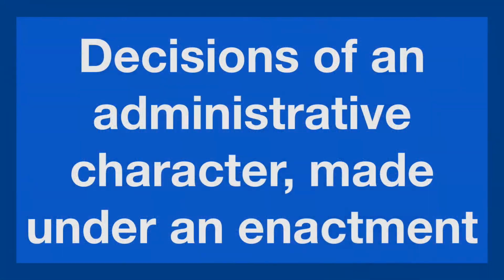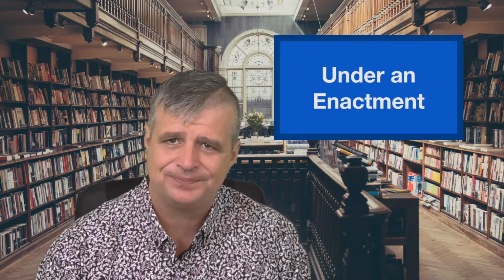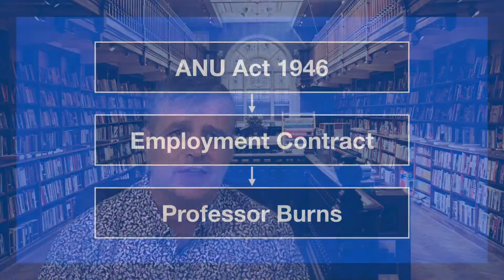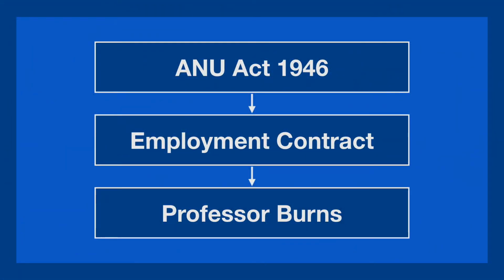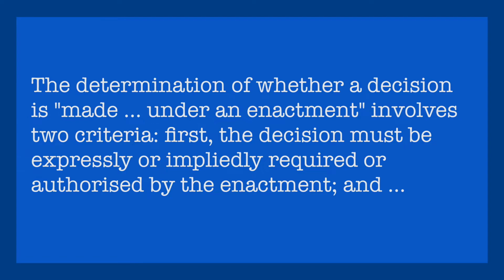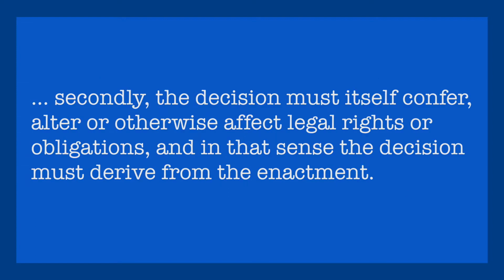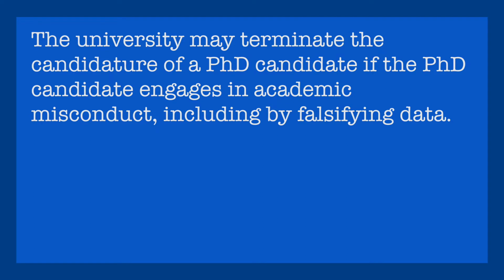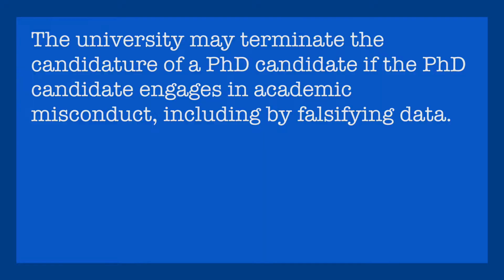Week 2 Video 4 - Decisions under an enactment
In this video, we continue to look deeply at the concept of decisions.  We now know what is a decision of an administrative character.  However what does it mean to say that such a decision is made "under an enactment"?

Two minute casenotes for cases mentioned in this video can be found here: